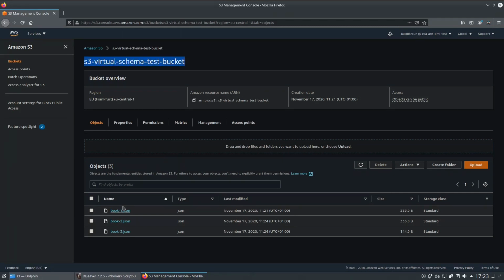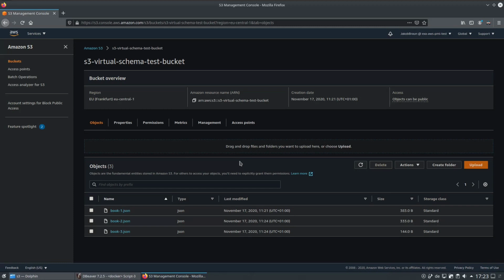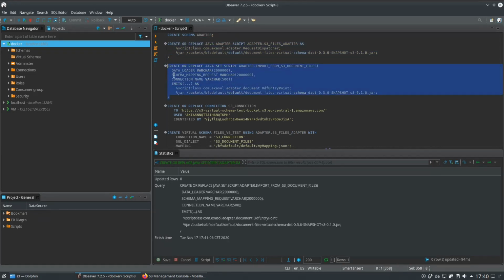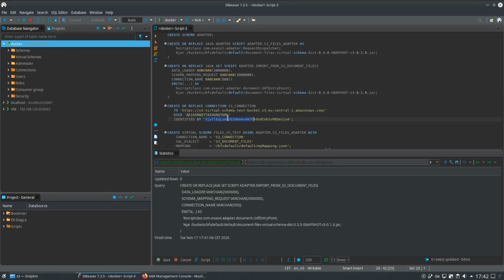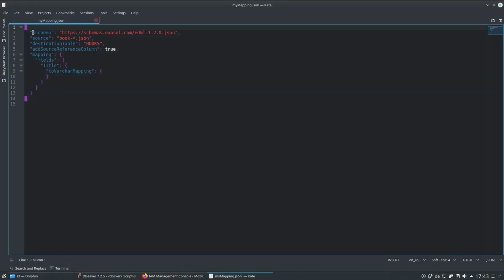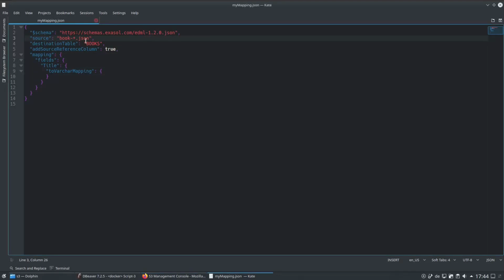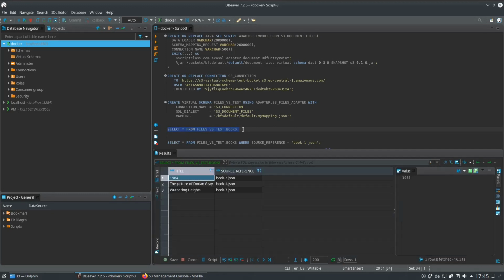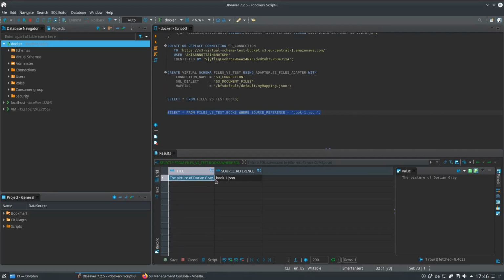Hands-on the S3 Virtual Schema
This Virtual Schema is built for and tested with the official AWS S3. Third-party S3 API compatible products are expected to work as well. It is highly recommended to thoroughly test 3rd party products used in combination with Exasol, especially regarding sufficient S3 API compatibility.